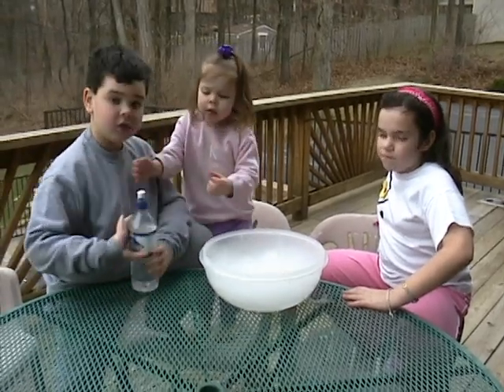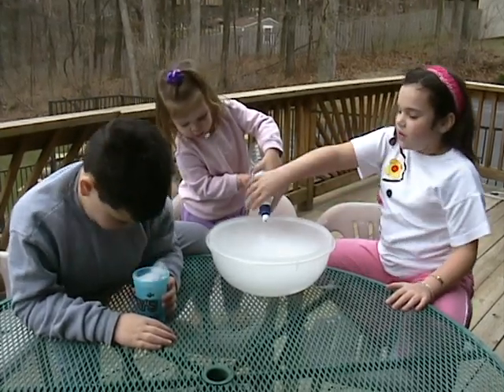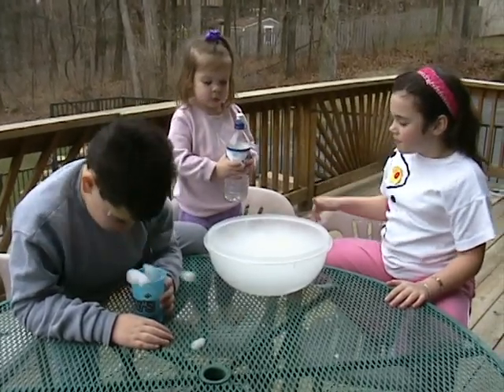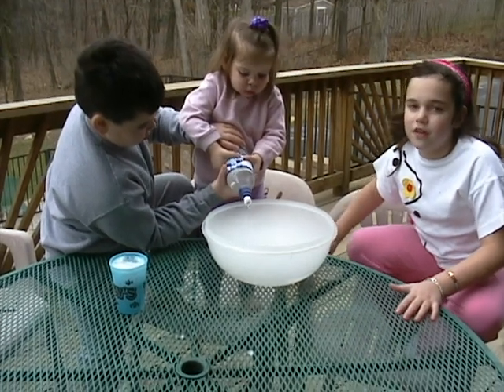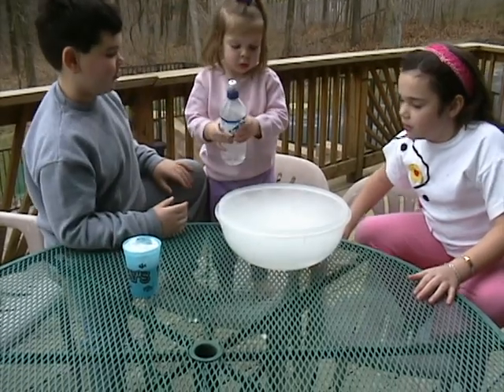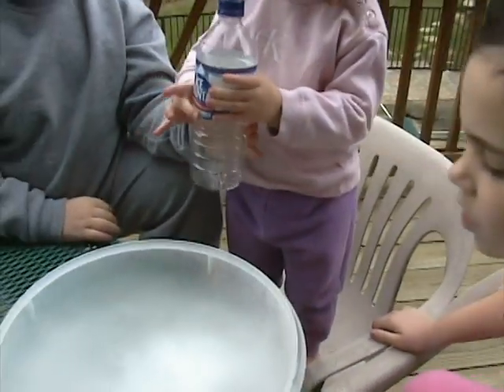JRG 2003 Vic Luke Lindsey Home